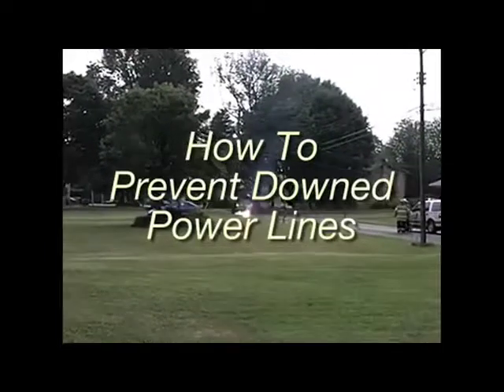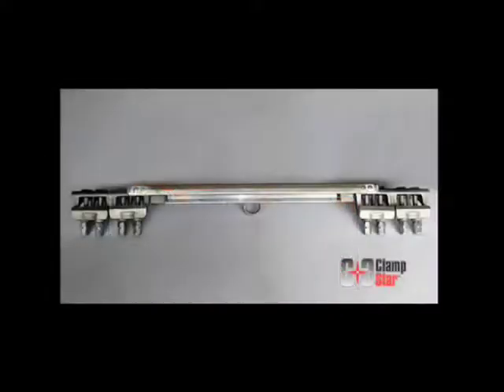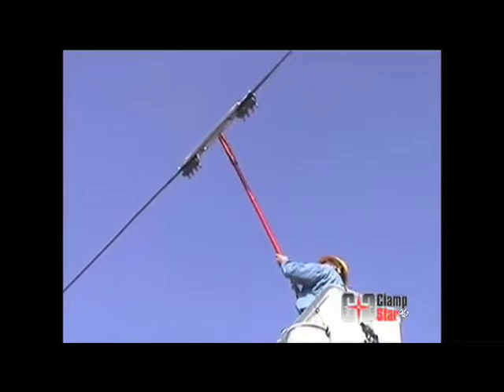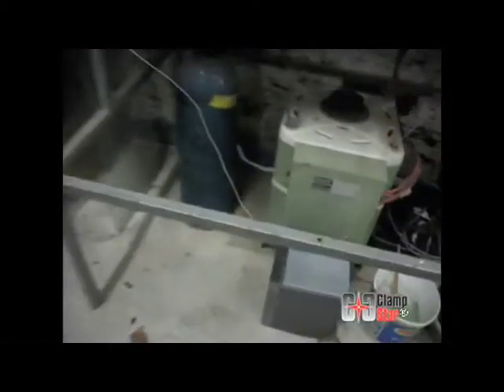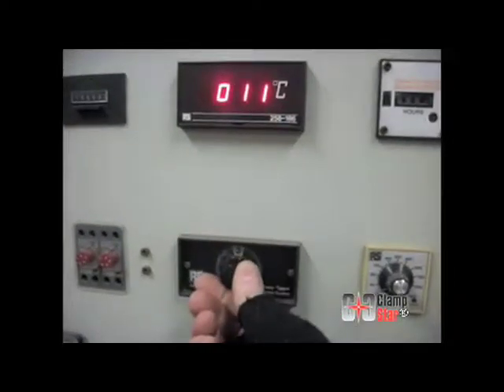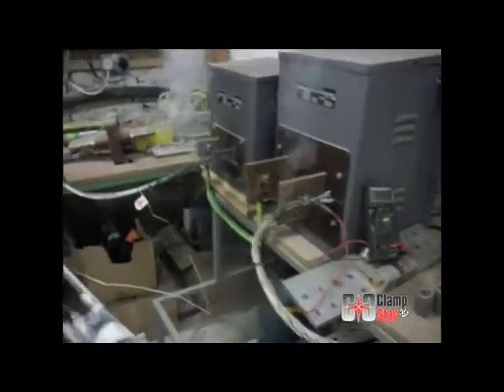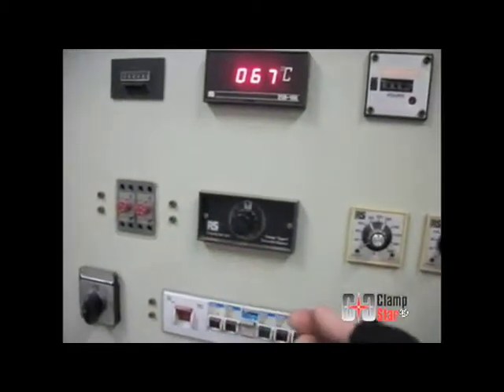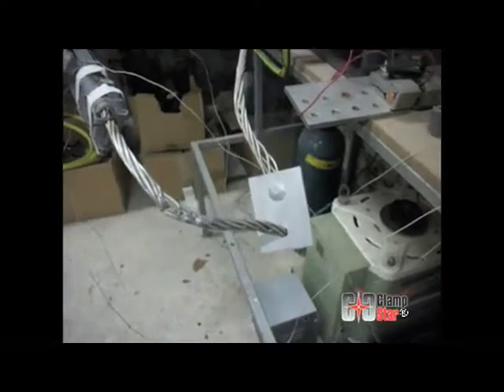ClampStar High Temp Demonstration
Demonstration showing that the current carrying capacity of ClampStar exceeds that of the conductor to which it is attached.